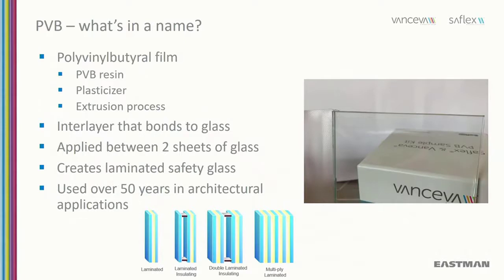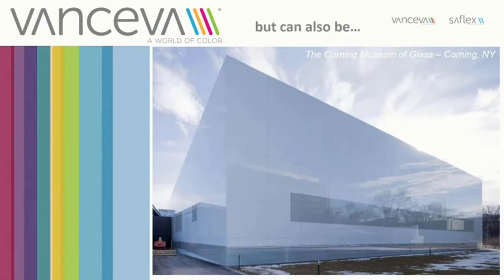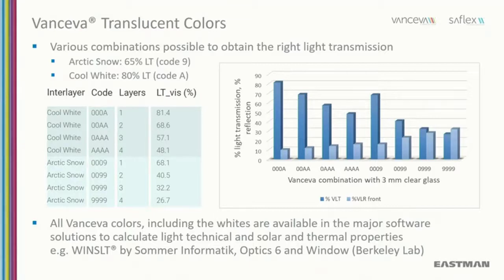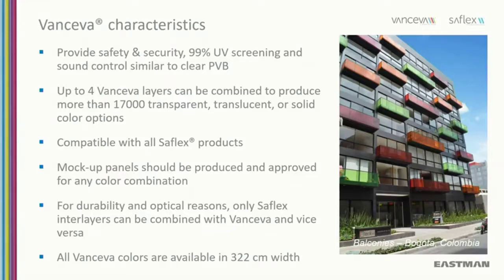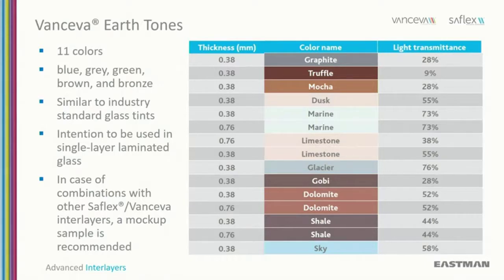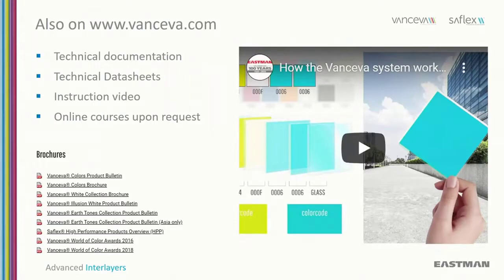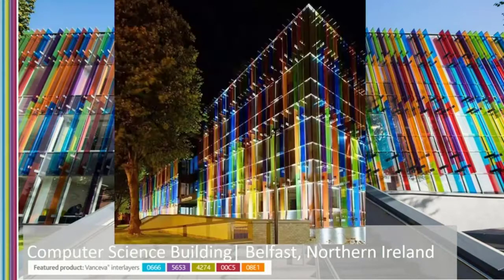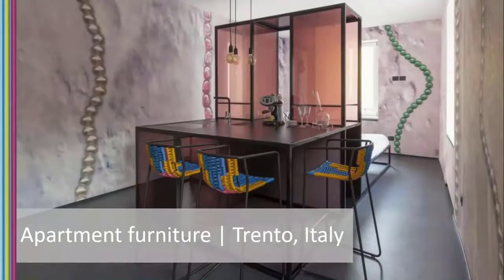How to Use Vanceva in Your Next Colored Glazing Design | Webinar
This webinar is perfect for architects, designers or anyone who wants to use Vanceva™ Color PVB interlayers in future projects. From PVB basics to Vanceva details, our experts explain it all.

You will learn how to use Vanceva colors, what color collections are available, why symmetry matters and where to buy finished glass.

With Vanceva, your design dreams can come to life. You can create your masterpiece and share it with the world with easy-to-use materials and explanations.

Time stamps
0:00 — Introduction
3:54 — What is PVB?
5:16 — Benefits of PVB
6:40 — Saflex interlayers
10:36 — Vanceva portfolio
12:06 — Vanceva principle
13:35 — Vanceva foundation and specialty colors
15:25 — Vanceva translucent colors
19:02 — Vanceva solid colors
21:11 — Vanceva characteristics
25:09 — Vanceva lamination characteristics
26:16 — Color stability
28:04 — Vanceva Earth Tones
29:58 — How to use color selector tool online
32:27 — Vanceva samples and tools
34:19 — Where to buy finished glass
35:49 — Vanceva World of Color Awards™ (WOCA) competition
38:53 — How to find winners of the WOCA competition
39:30 — How Vanceva can be used in interior and exterior design
39:55 — Vanceva highlights
48:50 — Q&A: Can we have more than four layers?
50:05 — Do we have Vanceva for building-integrated photovoltaics (BIPV) applications?